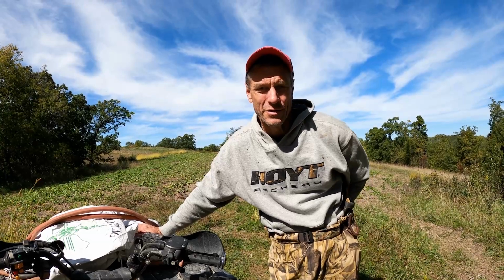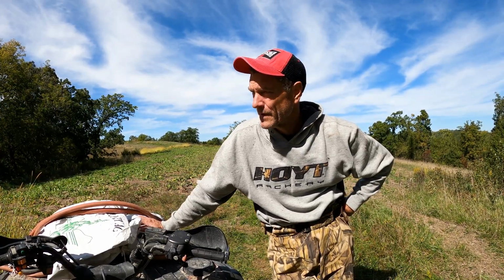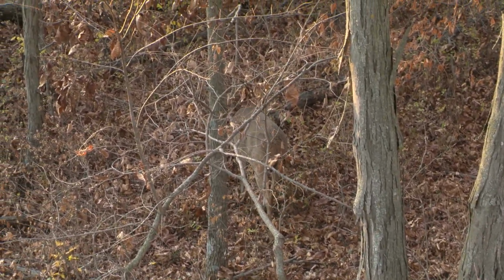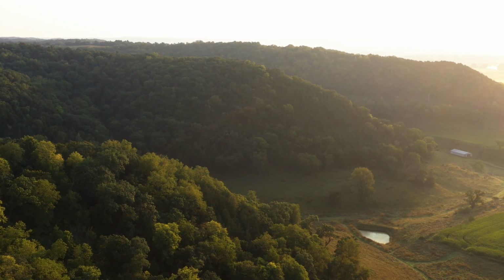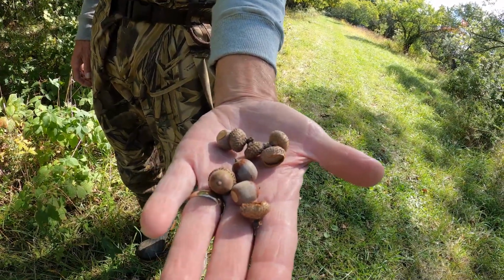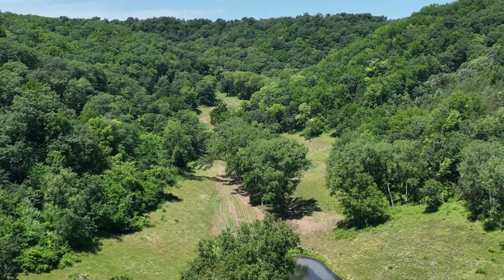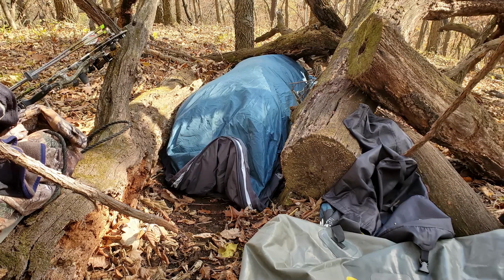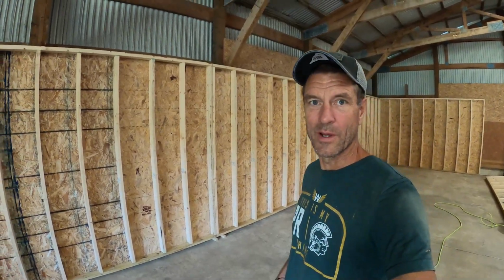How to Bowhunt Early October | Bowhunting Whitetails w/ Bill Winke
Early October rarely offers great bowhunting for mature bucks throughout most of the country.  They are still out there, just not traveling far from their bedding areas.  Despite this fact, early October has plenty to offer and you shouldn't avoid it.  As long as you understand the green light opportunities (when to push) and you are careful the rest of the time, you can enjoy this great time of year without reducing your chances for success later.